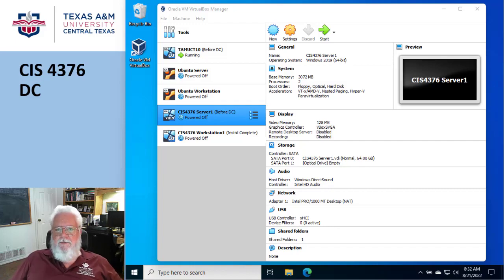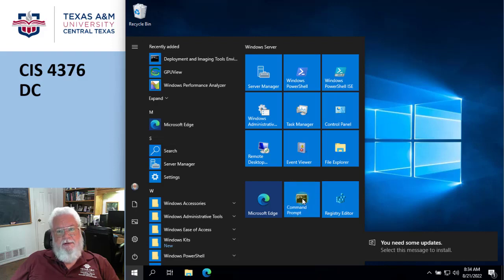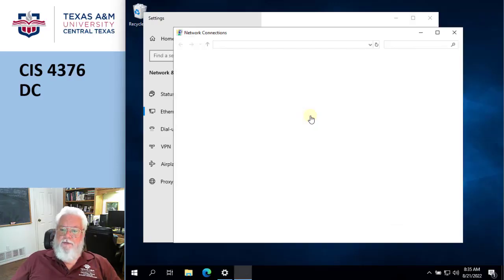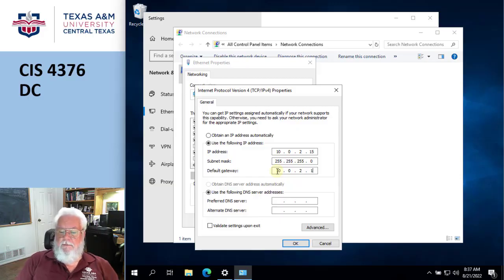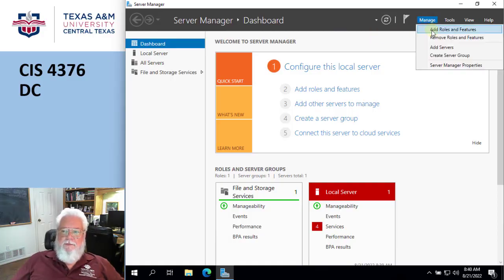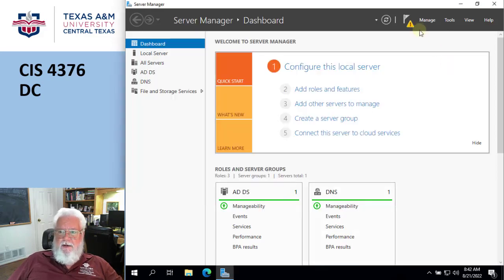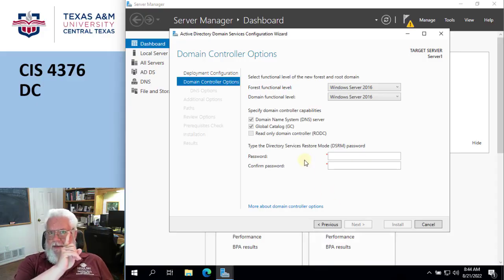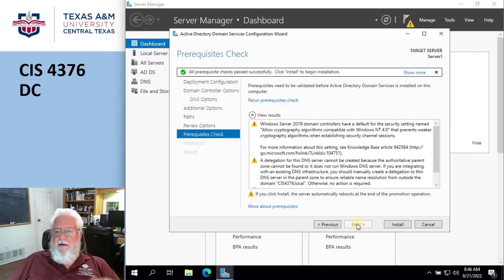CIS4376 HandsOn5 DC Part1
Hands On 5 - Domain Controller (Part 1 of 2)

0:00 Introduction
0:13 Configure VirtualBox
1:05 Network Adapter
1:42 Record existing Network Settings
7:29 Add AD and DNS role
9:54 AD Configurations